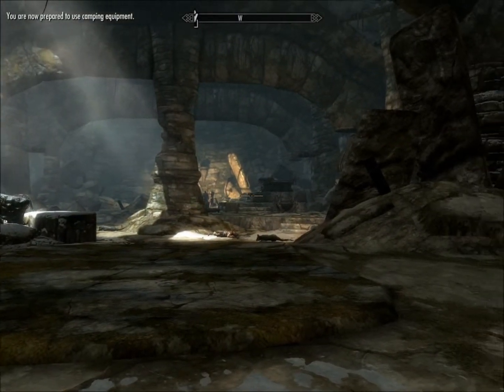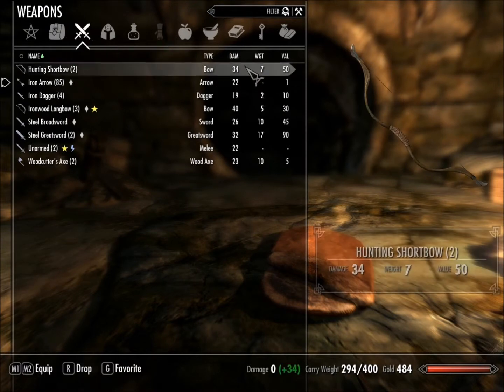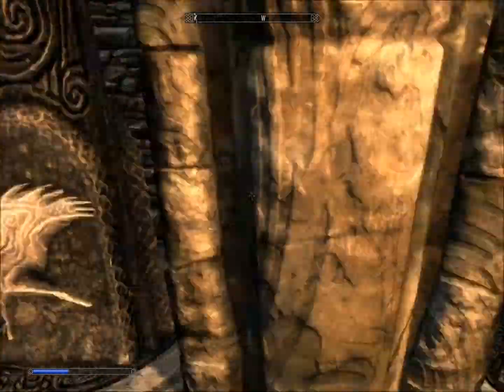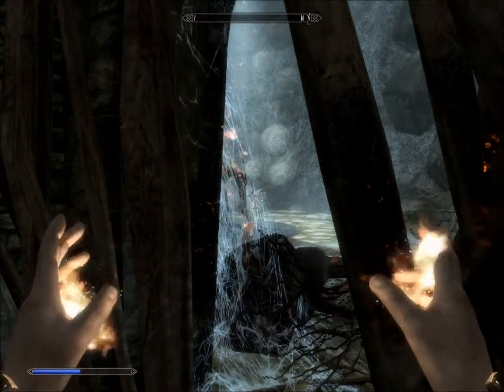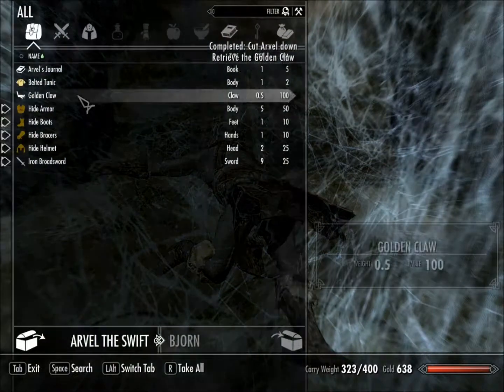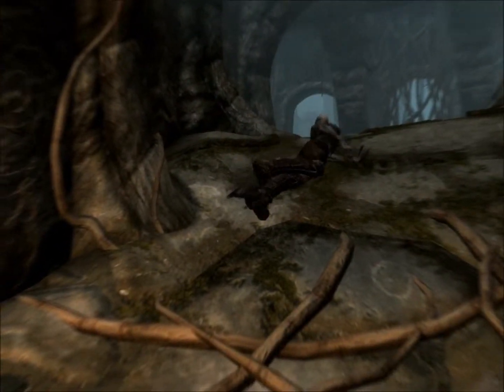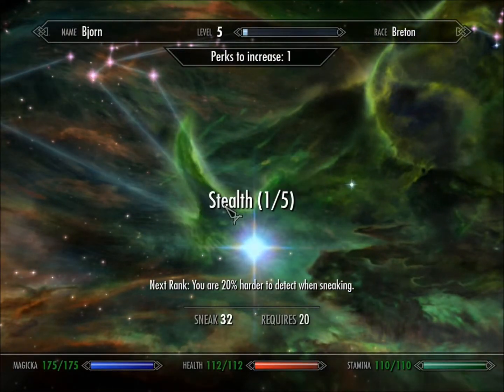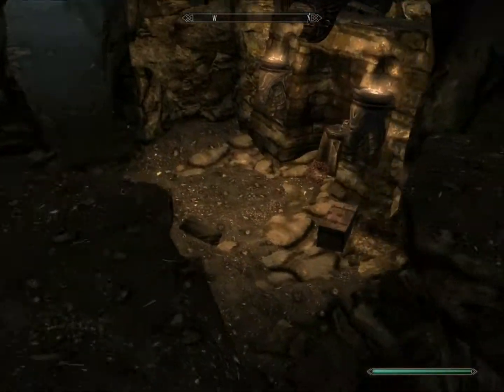Skyrim Arcade Episode 3 - Bleak Falls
This week we walk through Bleak falls barrow while asking (and answering) a couple important gameplay questions. We also find out Bjorn enjoys sundering Draugr families and playing cruel psychological games with giant spiders. But that was probably a given, anyway.

Like the intro?

Skryim, The Elder Scrolls, and all related Properties are owned by Bethesda.